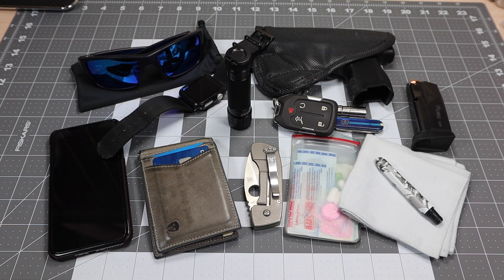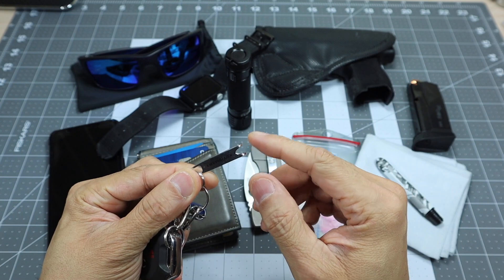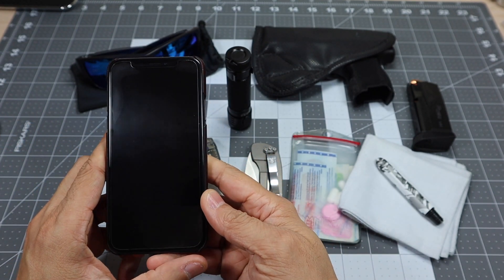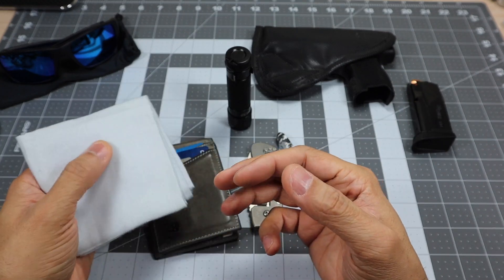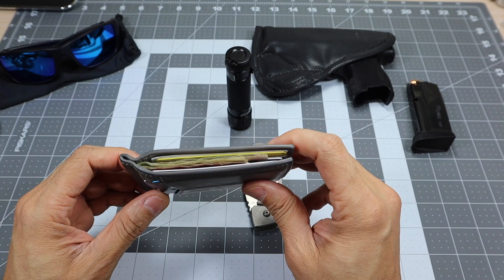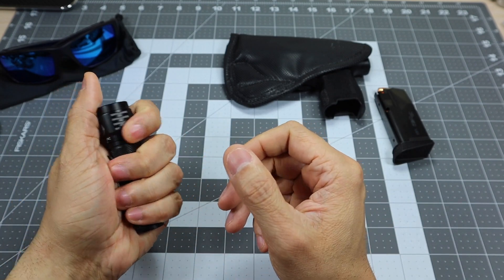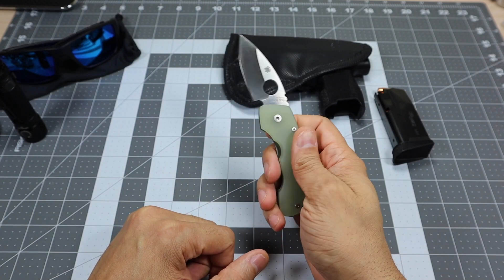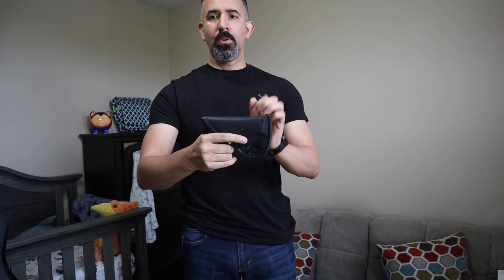Last EDC Update of 2019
A look at what I carry as part of my EDC and how i carry it. This video is two parts. Part 1 is a look at each item individually and part 2 is a look at where I carry each item.